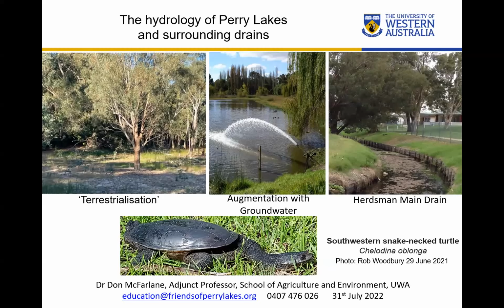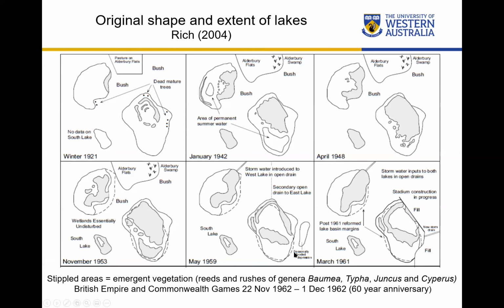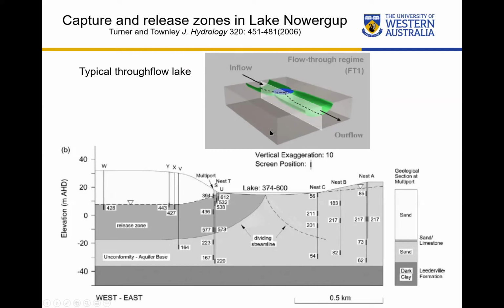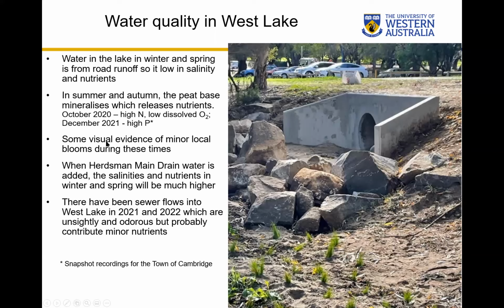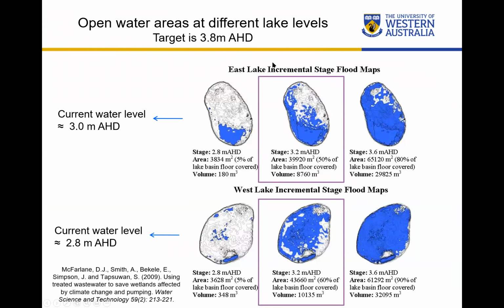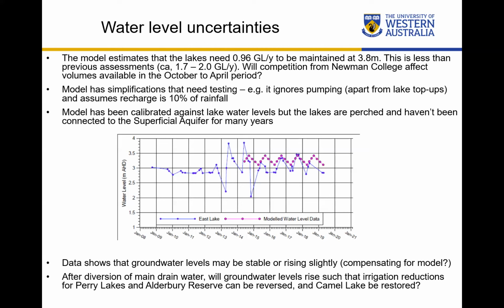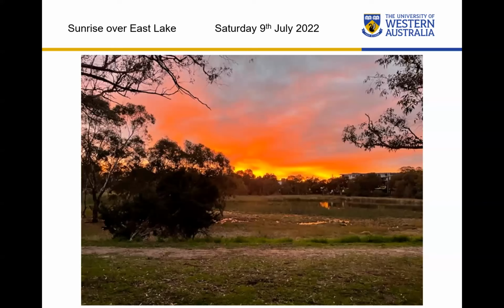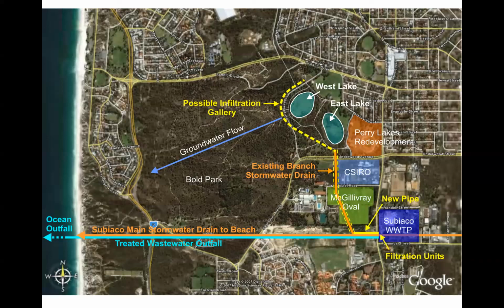Don McFarlane: Hydrogeology of Perry Lakes 31st July, 2022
Don McFarlane, Adjunct Professor at UWA School of Agriculture and Environment, and Education Coordinator for the Friends of Perry Lakes, presented on a topic close to his heart to a packed room at the WA Ecology Centre.